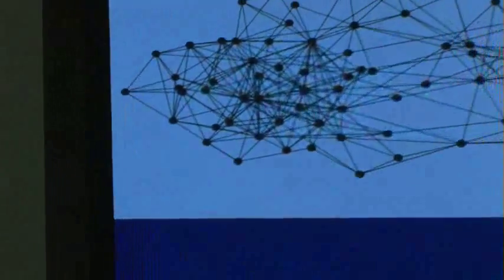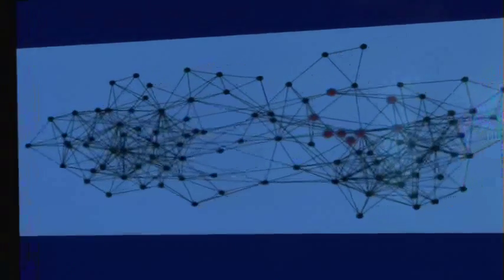Judy St. Leger - Marine Mammal Health and Emerging Diseases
Judy St. Leger - 2013 Southern California Marine Mammal Workshop Presentation on "Marine Mammal Health and Emerging Diseases"